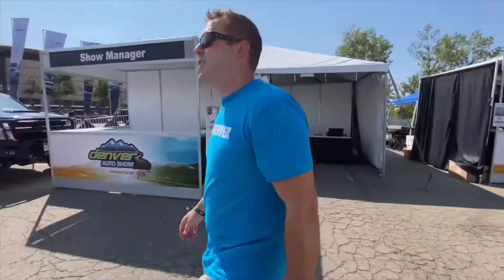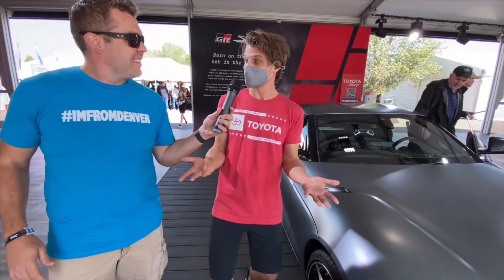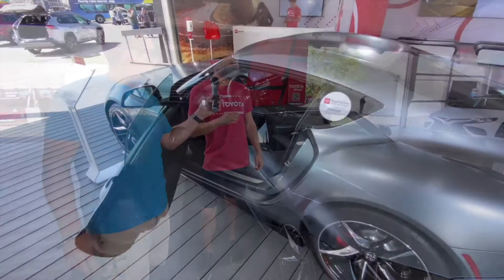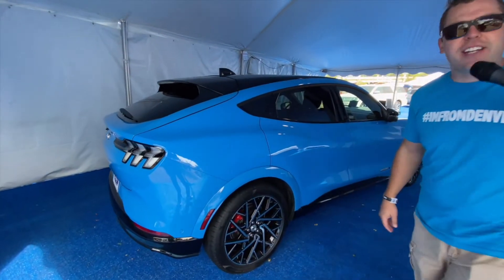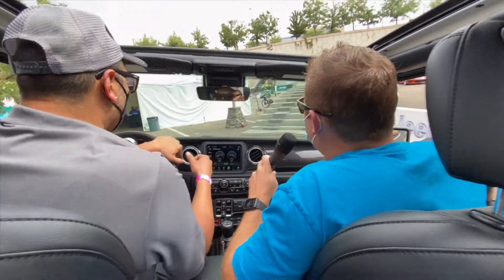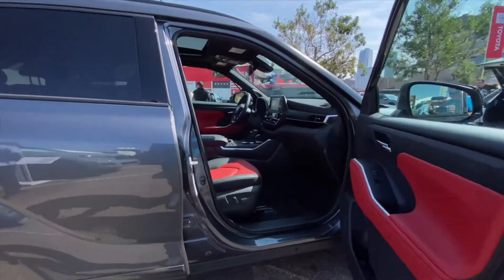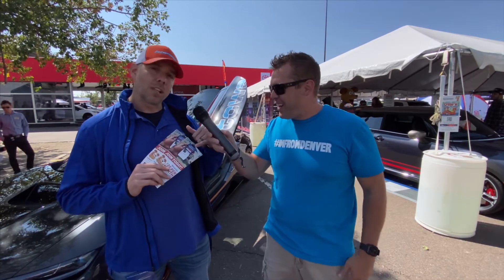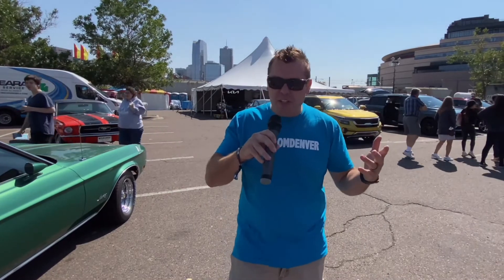The 2021 Denver Auto Show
Denver Auto Show Presented by AAA moved to Denver’s Elitch Gardens. The premier showcase featured the newest model year import and domestic vehicles — cars, vans, crossovers, hybrids, electric vehicles (EVs), light trucks, and sport utilities and truly was an outdoor extravaganza, and they partnered with Denver’s favorite amusement park.

Colorado auto enthusiasts were able to check out cars that suited every budget and lifestyle, in an environment that put health and safety first.

Not were they able to see all the newest models, they were also treated to sneak peeks of selected intros, concepts, and the latest in tricked out cars! It was the perfect place to see state-of-the-art EVs and advanced technologies that are changing the way we live and interact with our vehicles.

Factory and dealer representatives were on hand to answer your questions in a no pressure environment, and with everyones favorite car lines all in one location, it was easy to compare prices and features, and save both time and money.

IMFROMDENVER and Producer WIGNZ were at the Denver Auto Show to experience the outdoor event and take some test drives.